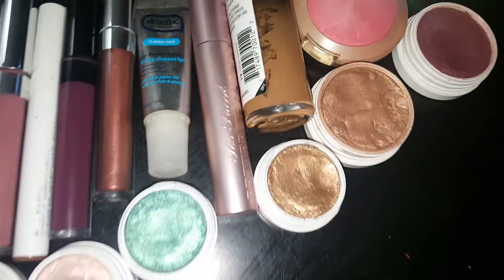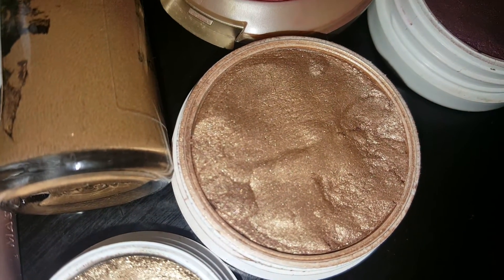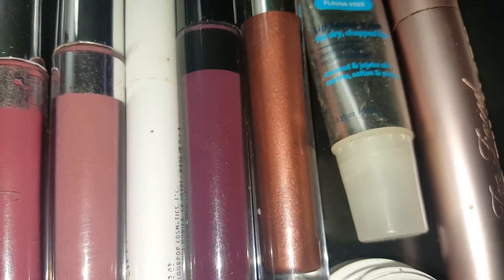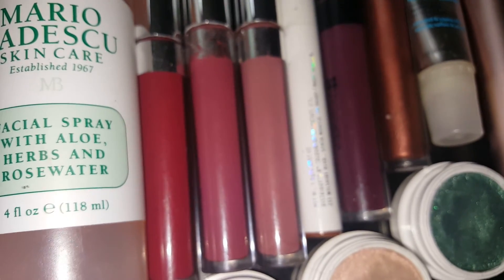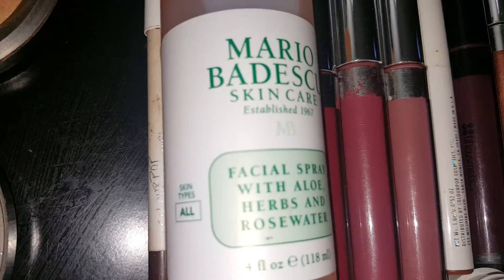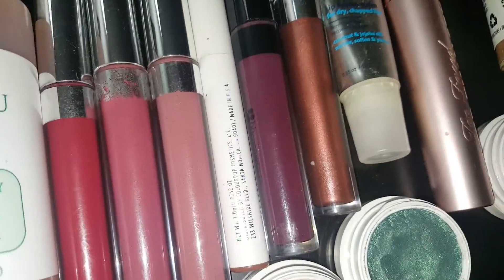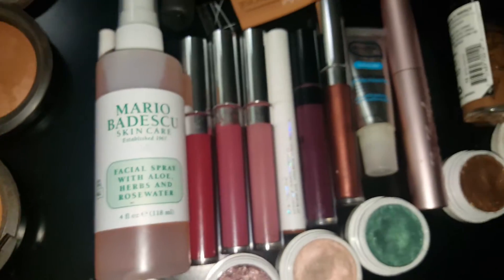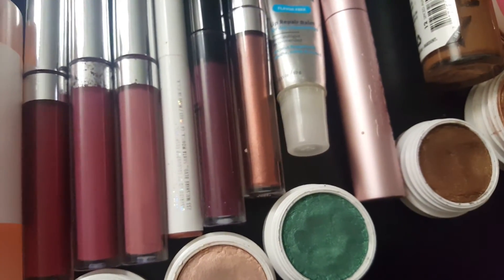The Makeup Basket of The Week 💋💄👝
Hi Guys,

I love shopping online and use Ebates in order to earn cash back! Check it out and get Ebates & $10.00 Gift Card below: